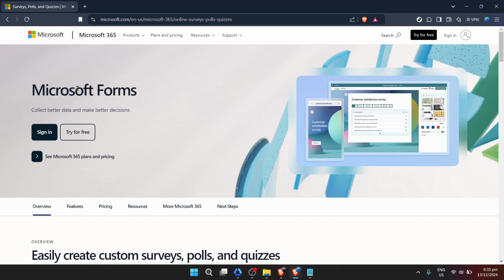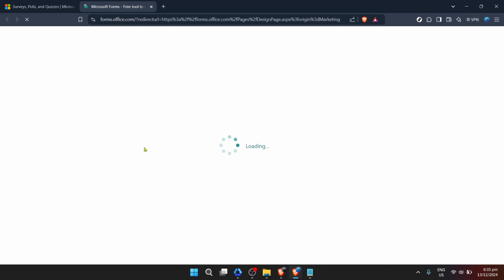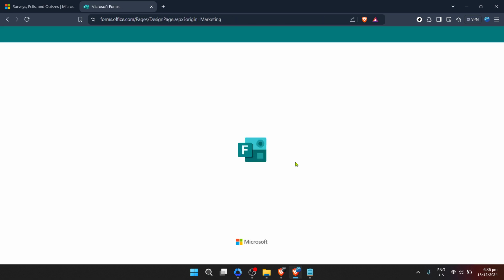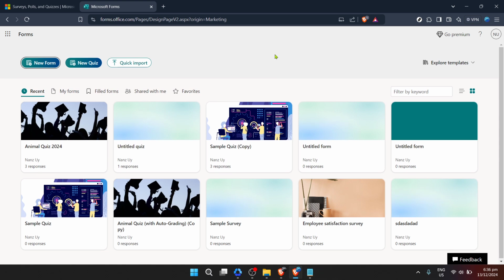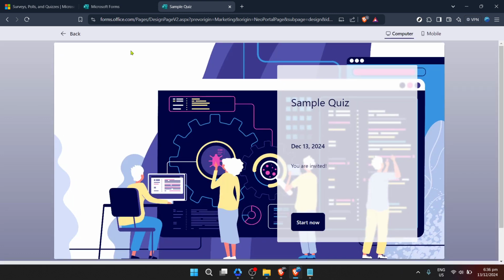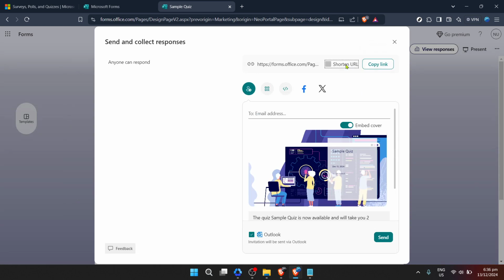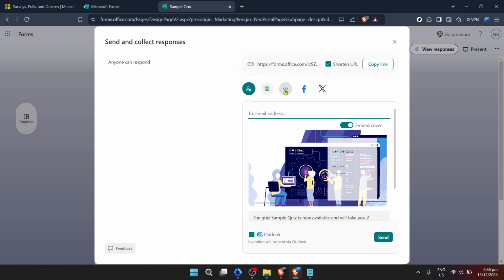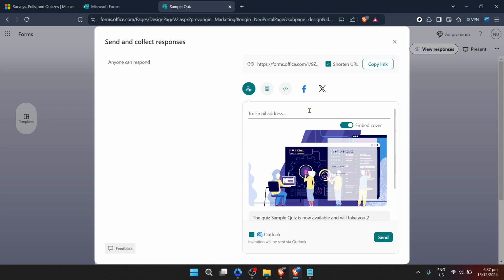How to Shorten Microsoft Forms Link (Full 2024 Guide)